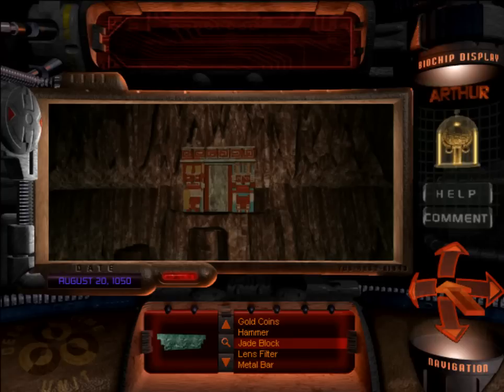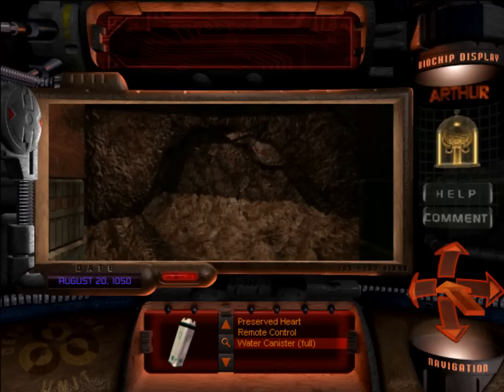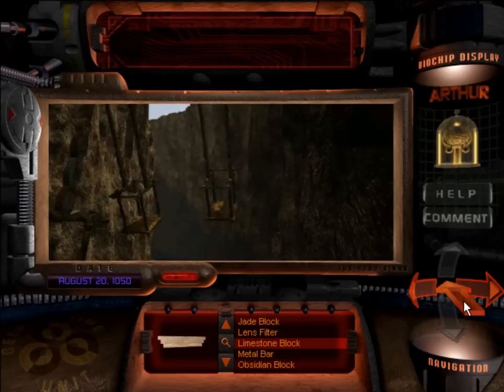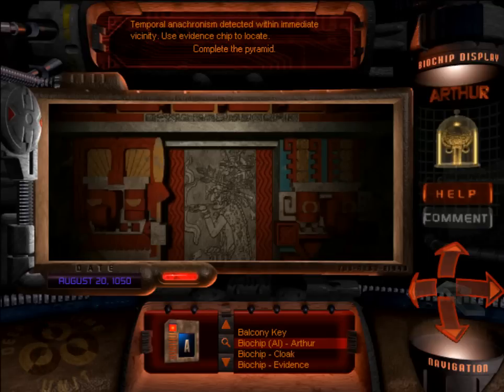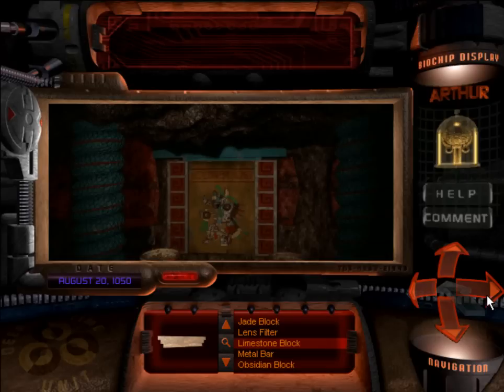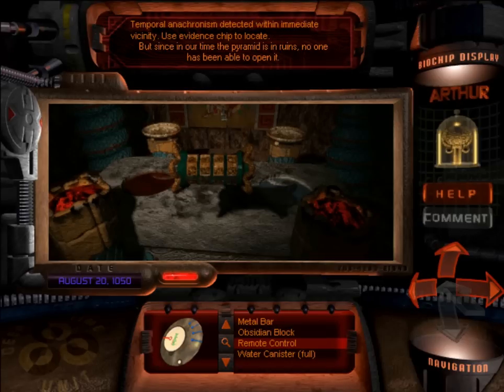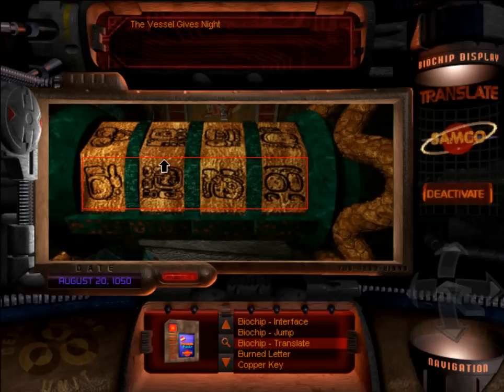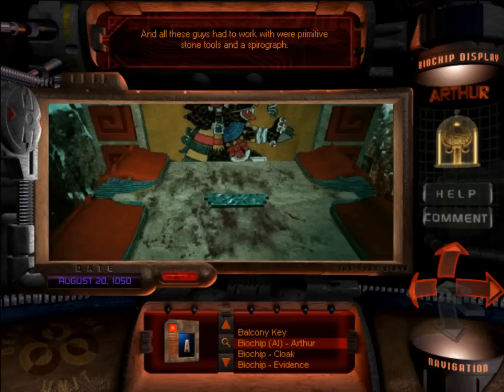Let's Play The Journeyman Project 2: Buried In Time 10: Temple Run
Now we have all of the pieces of critical evidence, but how do they go together? All will be revealed next video.

I wonder why this game uses the Aztec name for the Rain God, Tlaloc. The Mayans did adopt from the Aztecs, but I believe that their name for the Rain God was Chaac, and somehow related to the Chac Mools.

I keep finding more and more messages every time I reload. Also, I messed up on the reference Arthur was making with "Twiki" from Buck Rogers and Skeletor. Sorry.

This episode contains water-based technology, broken glass, sacrifice, poison, penetration, and obsidian.